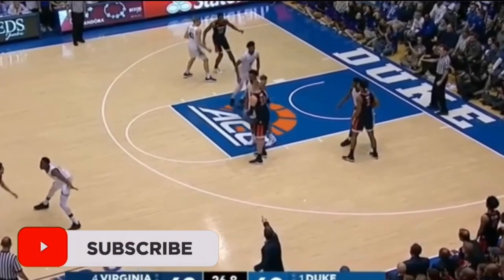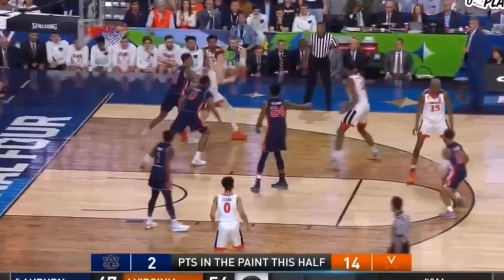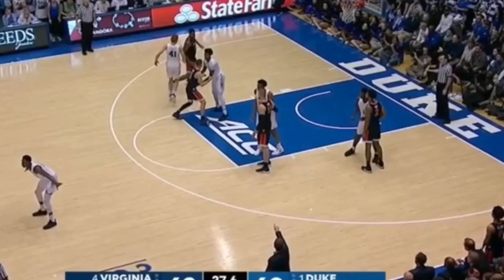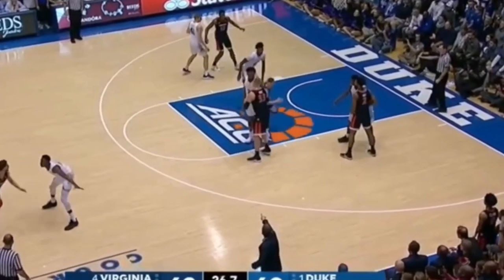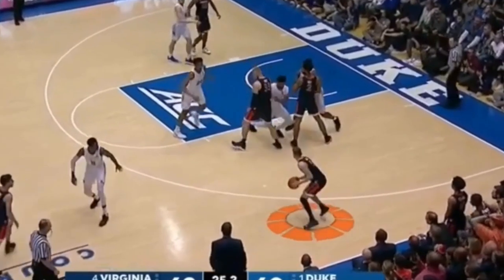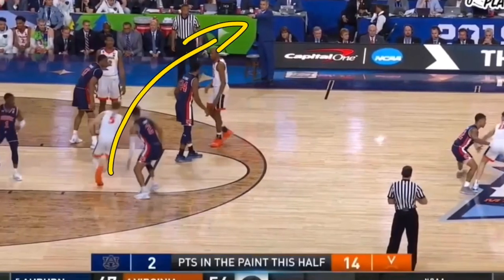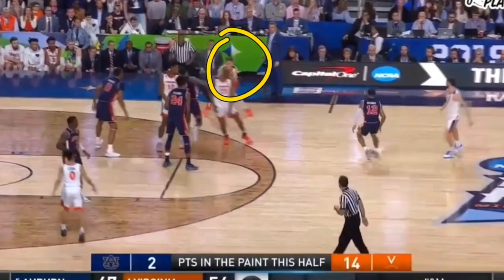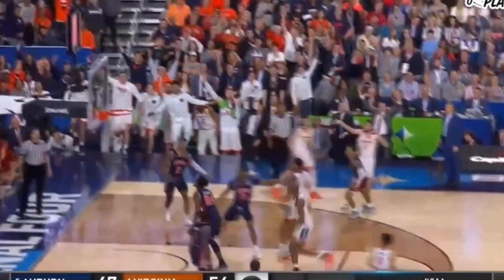Virginia Elevator Basketball Play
Virginia Elevator Basketball Play, in this video I breakdown different Virginia Elevator Basketball plays that you can use with most Basketball teams. The Elevator Basketball offense is a great Basketball offense to run if you have great 3 point shooters on your team.